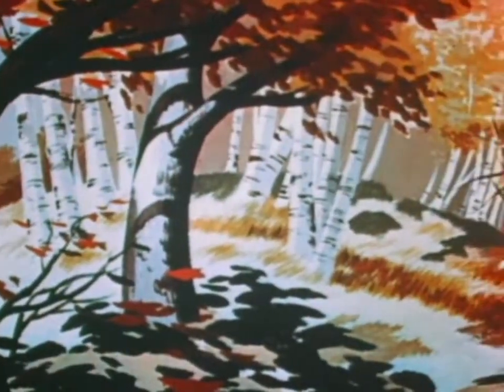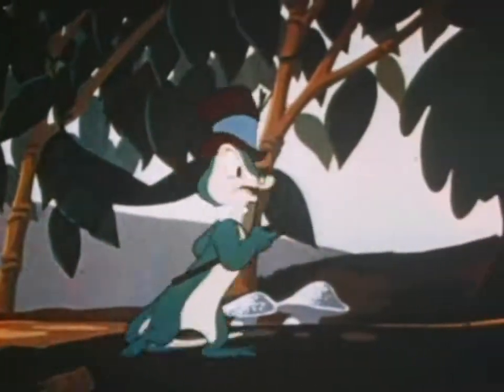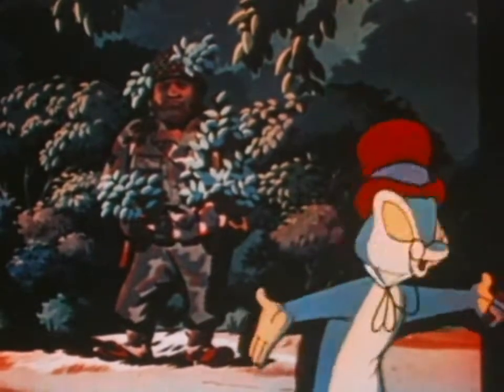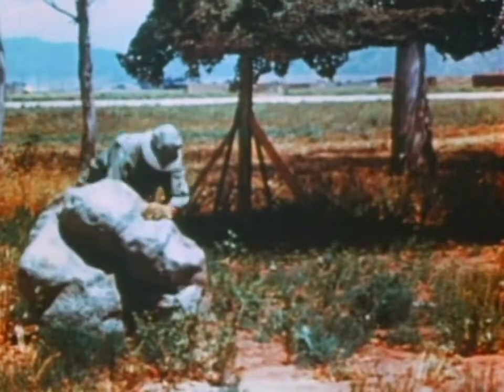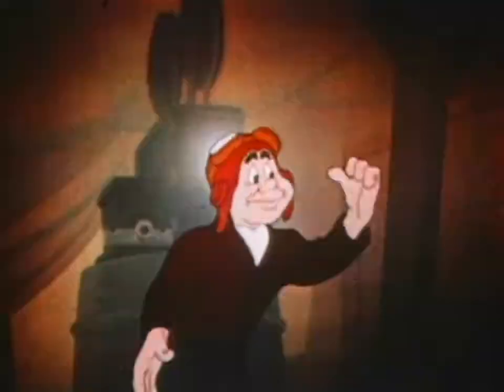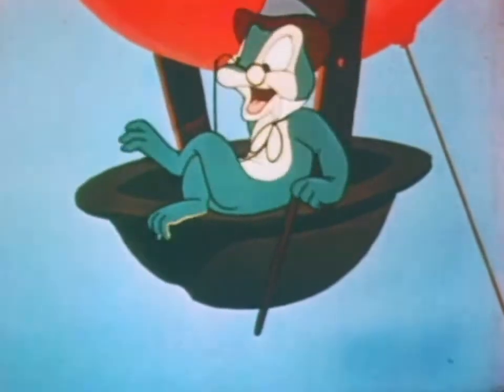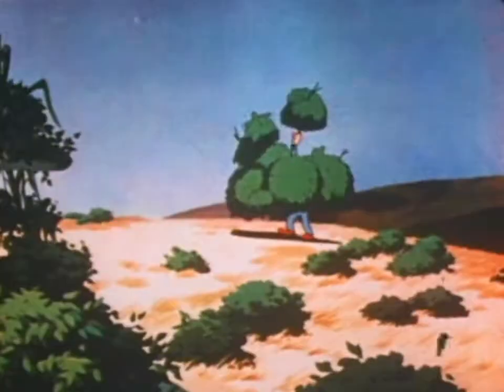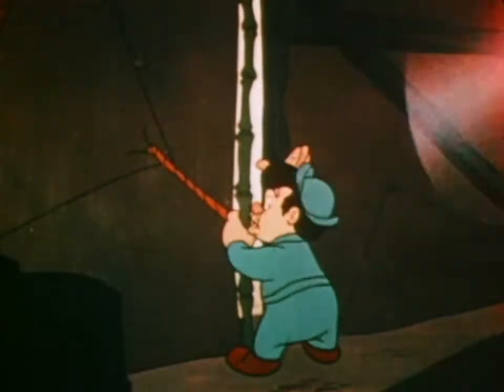1943 - Camouflage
This is an United States Air force training film directed by the Disney animator Frank Thomas. Teaching this class on the art of Camouflage is a chameleon name Yehudi.